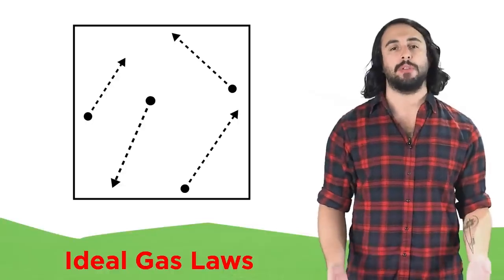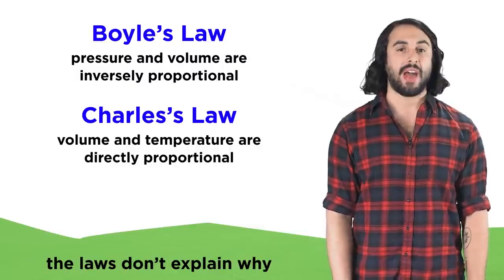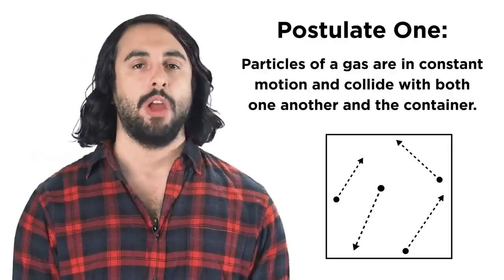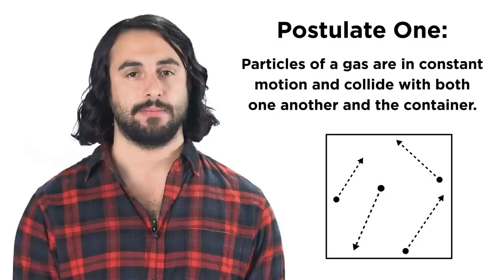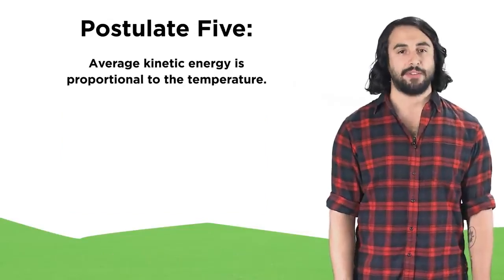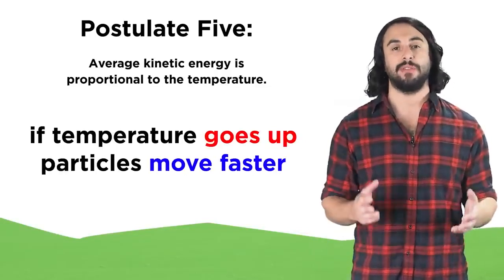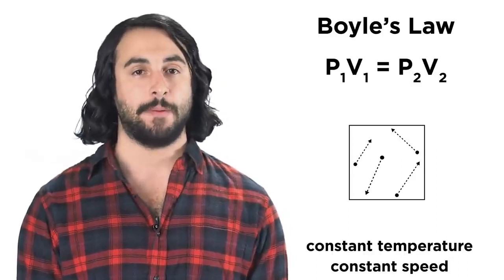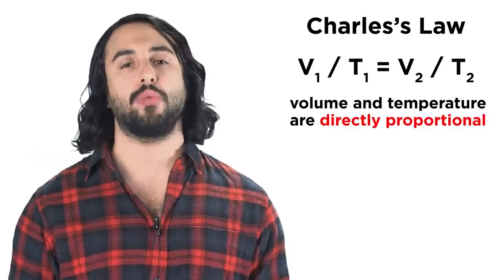Kinetic Molecular Theory and Its Postulates Explained | Easy Physics#physics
Learn the kinetic molecular theory of gases and its important postulates in a simple and easy way. This video explains how gas molecules move, collide, and behave according to the kinetic theory. Perfect for physics students preparing for exams and concepts.